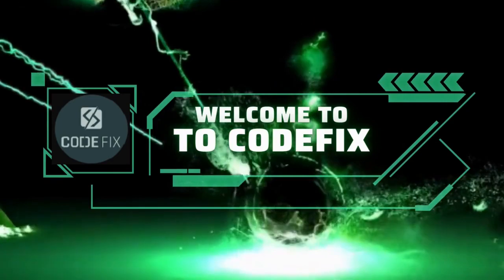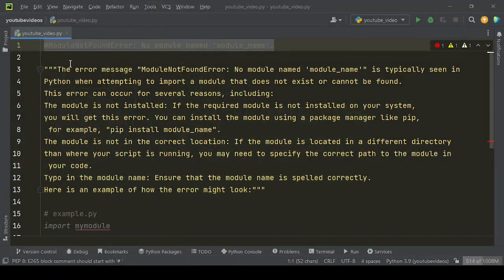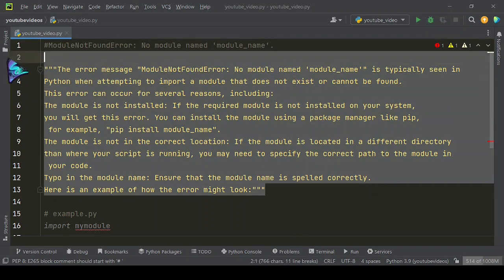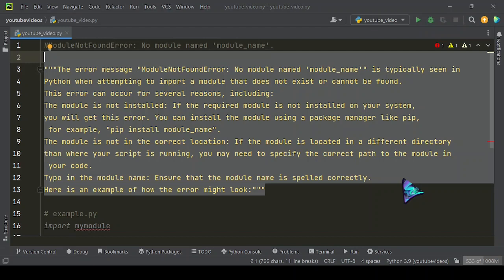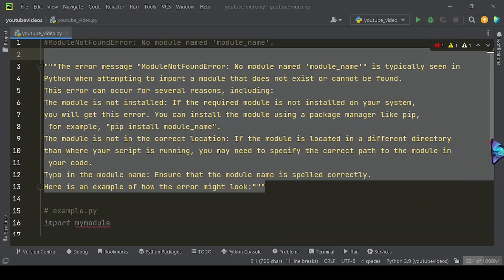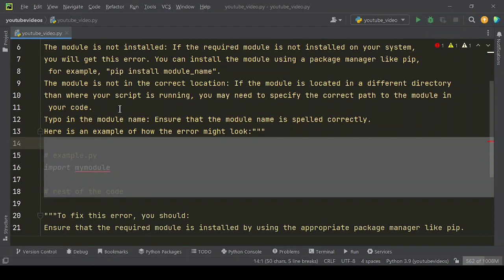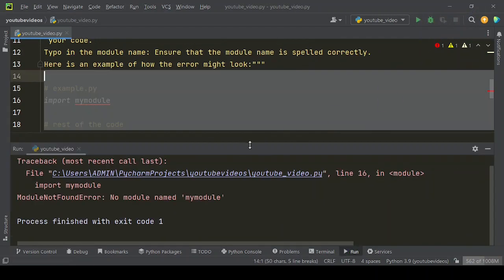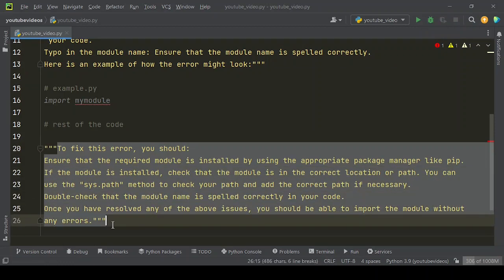Understanding and Resolving: ModuleNotFoundError No module named 'module name'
In this concise tutorial, we dive into one of the common hurdles faced by Python developers: the ModuleNotFoundError. If you've ever encountered the frustrating message "No module named 'module name'", this video is for you. We break down the reasons behind this error and provide clear steps to troubleshoot and resolve it. Whether you're a beginner or an experienced coder, mastering this error is crucial for seamless Python development. Watch now to gain a deeper understanding and conquer the ModuleNotFoundError once and for all#pythonforbeginners